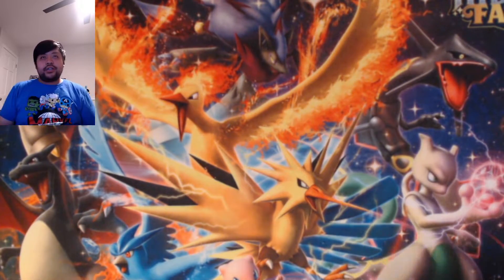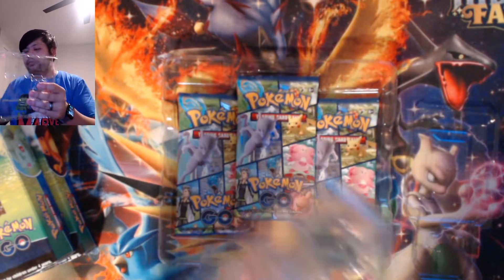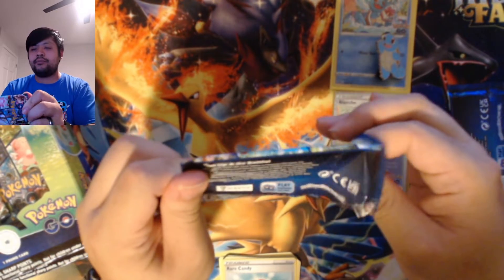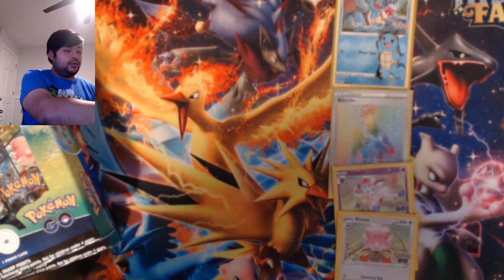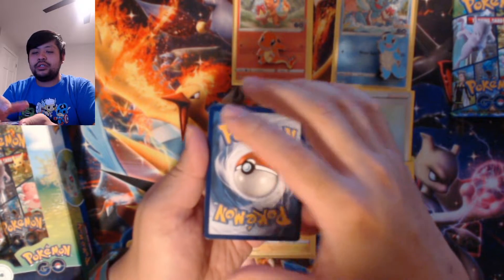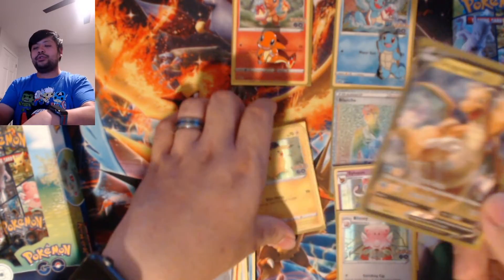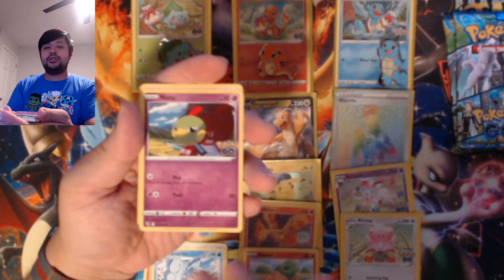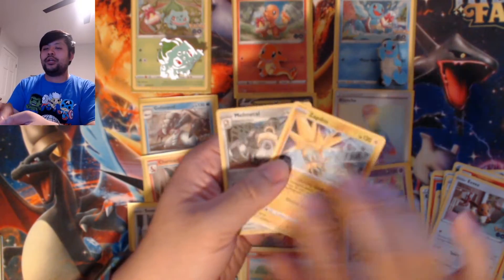Pokemon Go TCG Starter Pin set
Today we are opening up the Pokemon Go TCG Starter Pin Set.